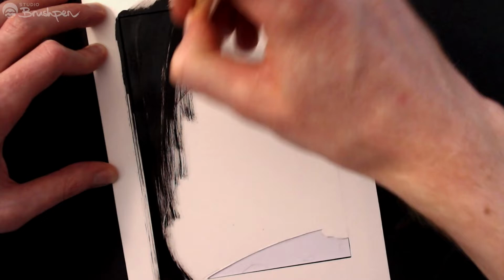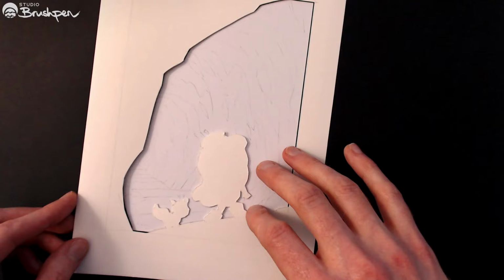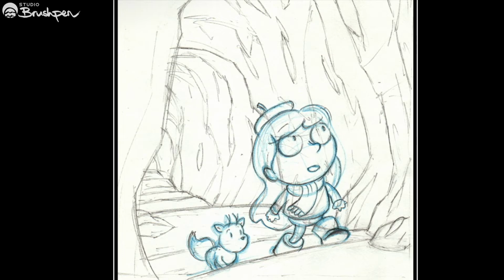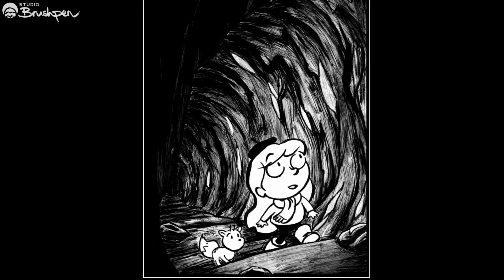Drawing Hilda And The Stone Forest - Sketch Series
In this video I’m drawing Hilda and Twig, from Hilda And The Stone Forest. Luke Pearson’s Hilda books are a series of graphic novels for kids. Highly recommended!